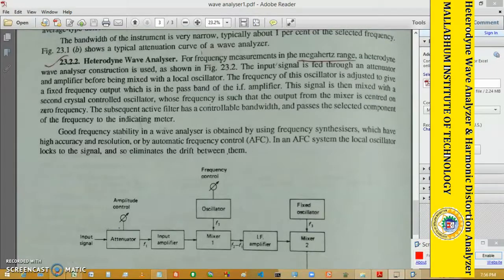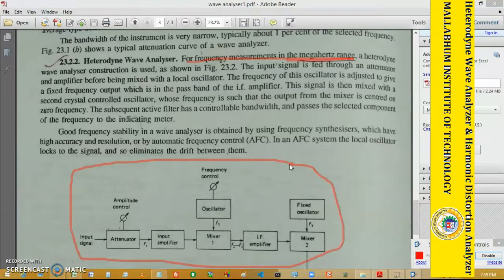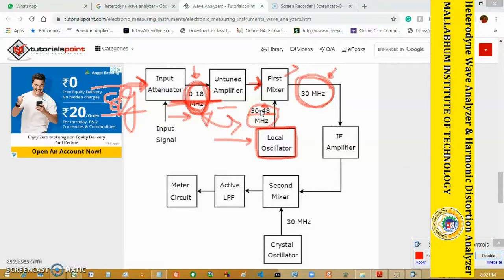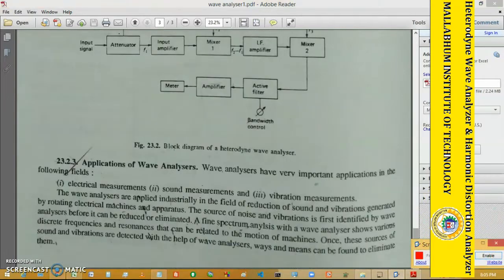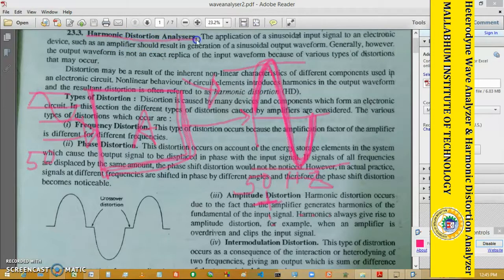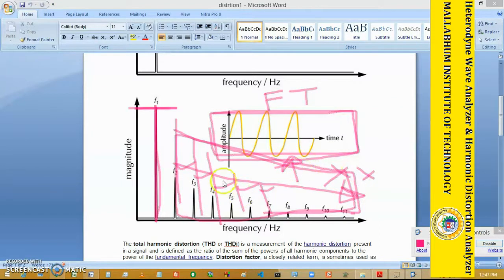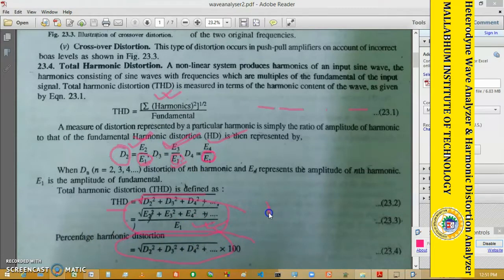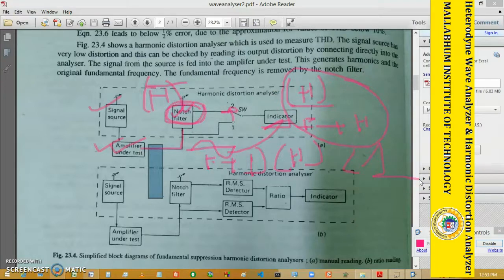Heterodyne wave analyzer & Harmonic distortion Analyzer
Heterodyne wave analyser & Harmonic distortion Analyzer
# Electronics Measurement & Instrumentation